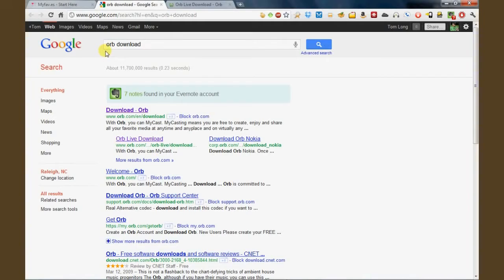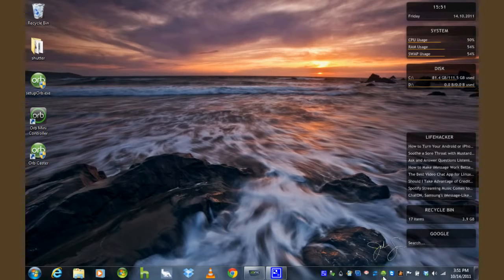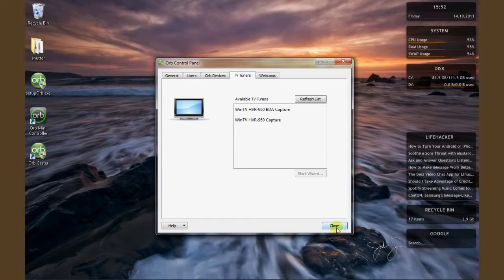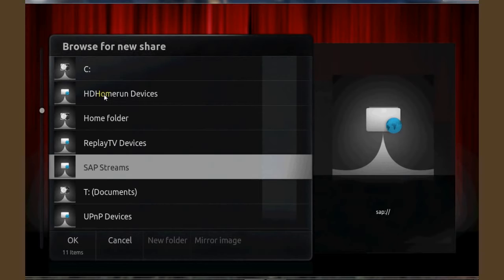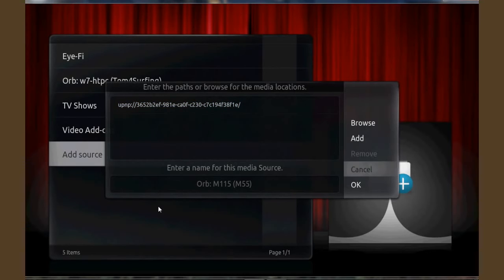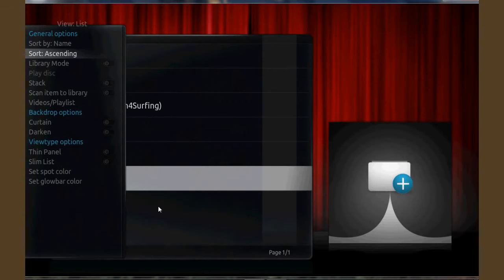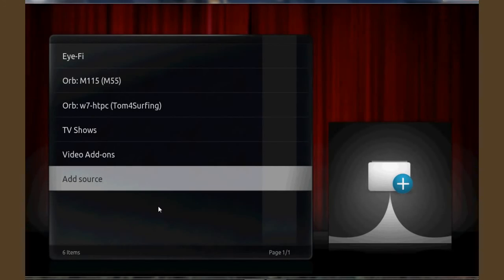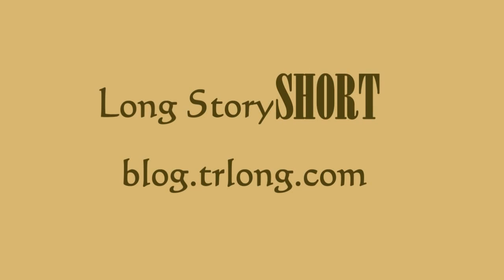Live TV on XBMC